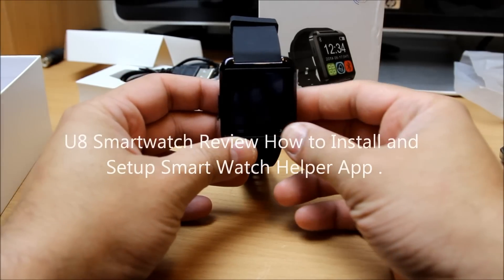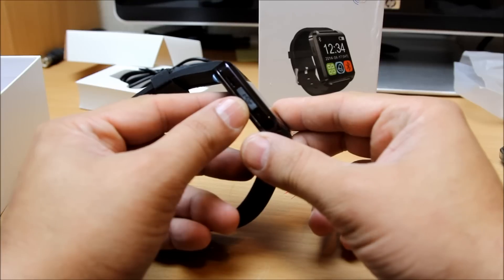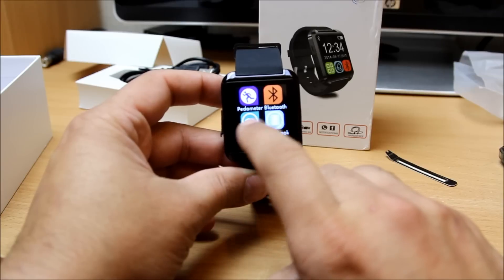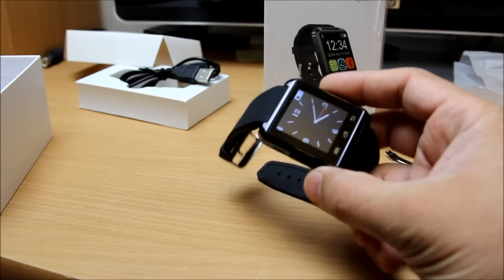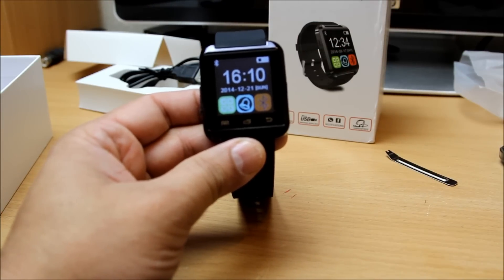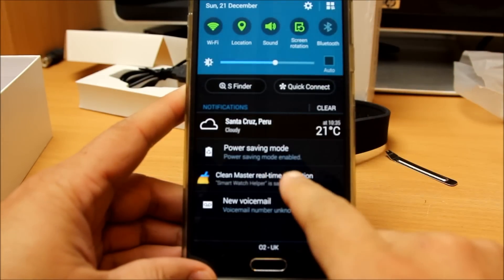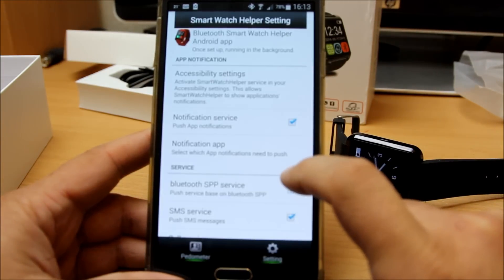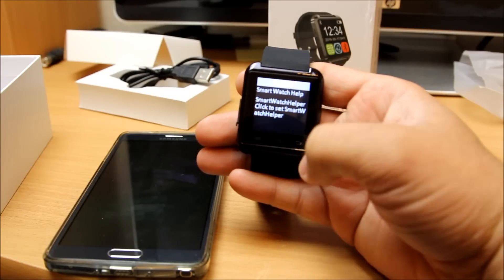UWatch U8 Bluetooth Smart Watch for Android mobile review and how to instal Smart Watch Helper App